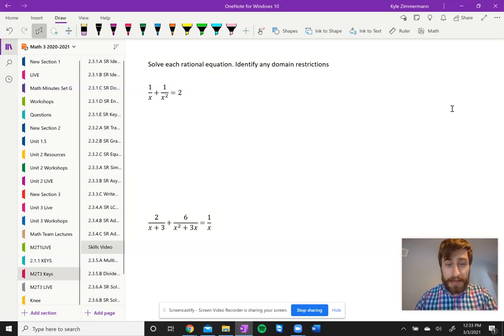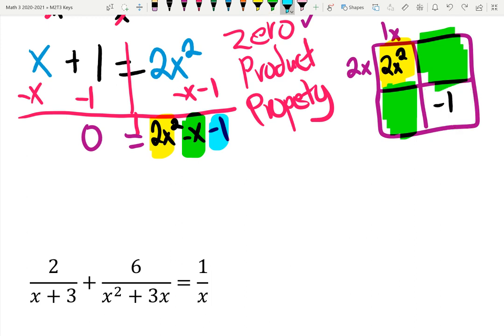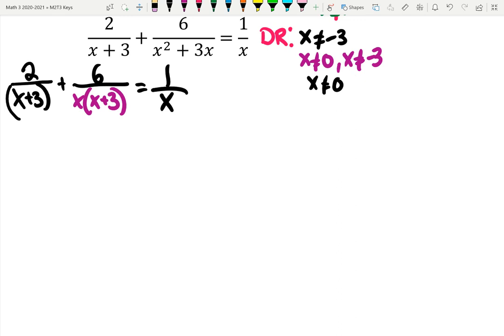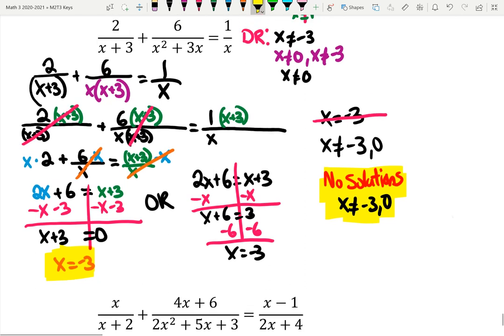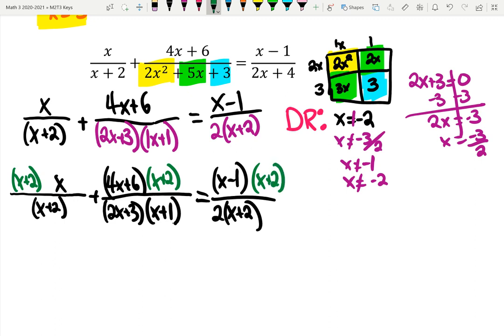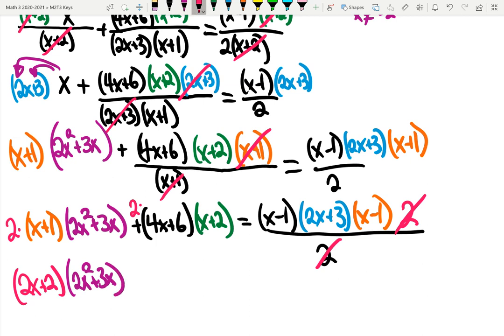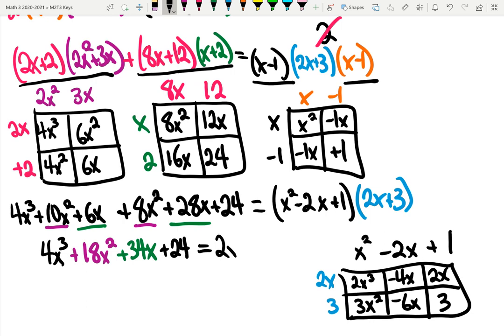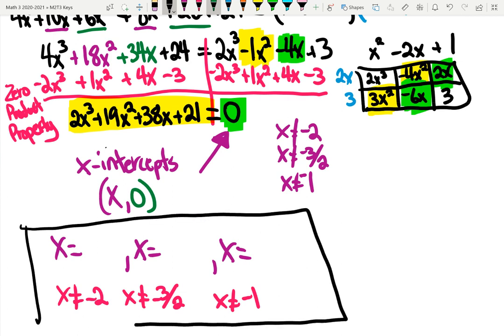M3 2.3.6.A SR Solve Rational